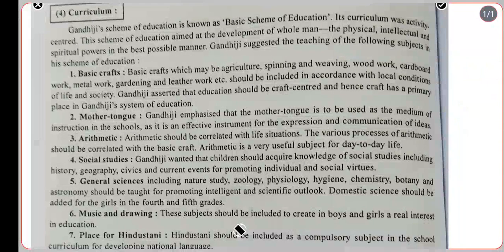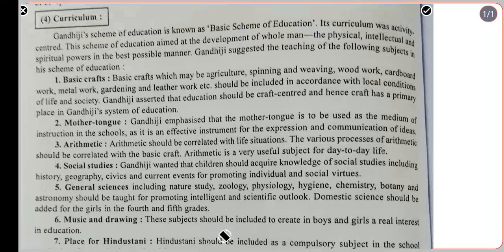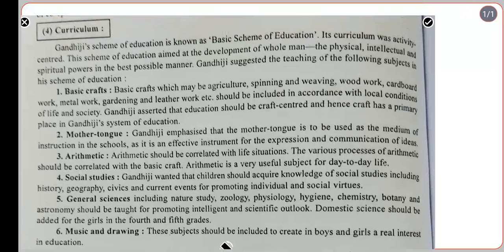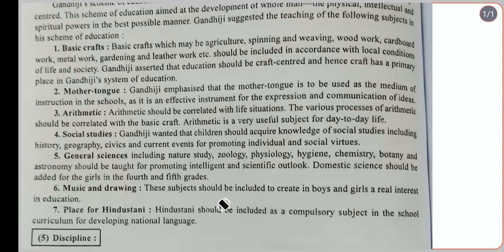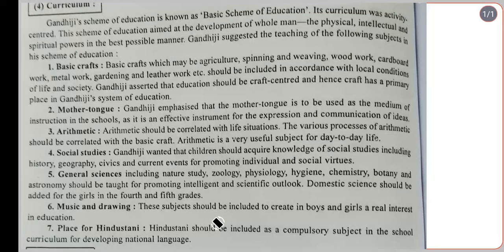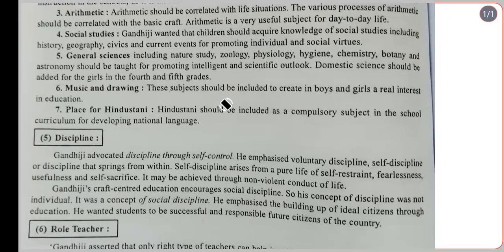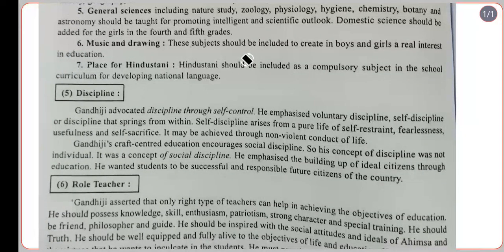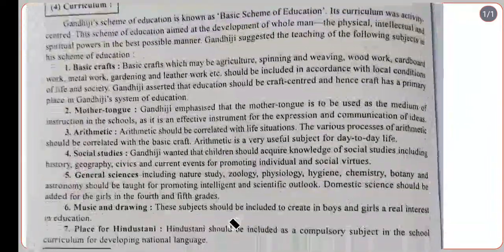curriculum , discipline and role of a teacher according M K Gandhi